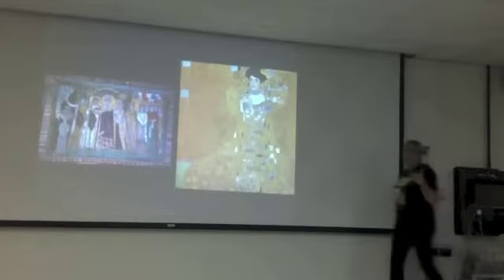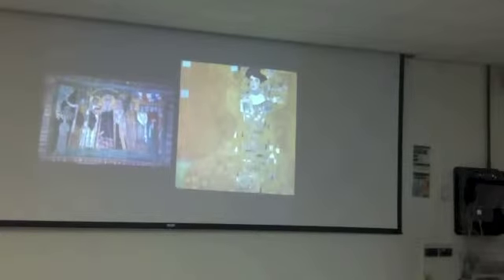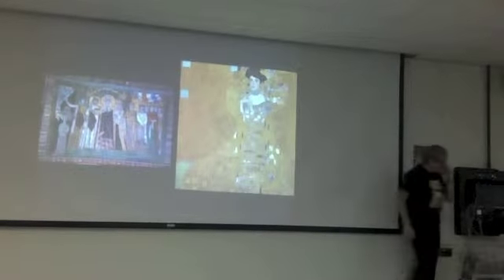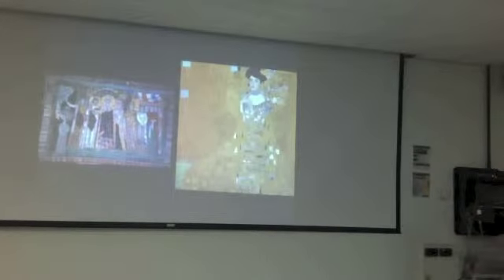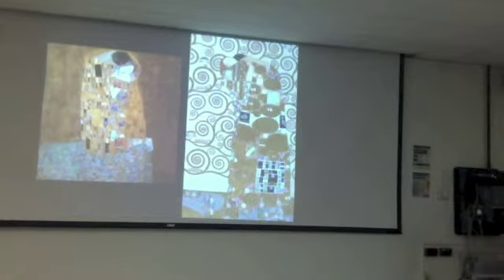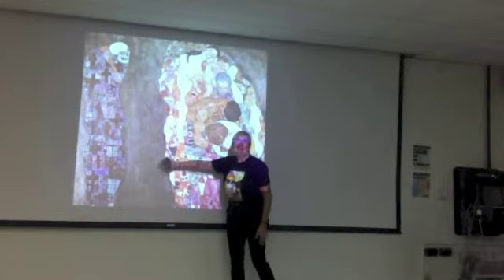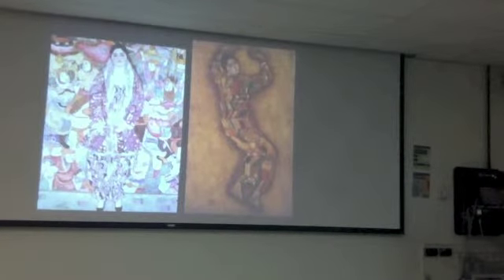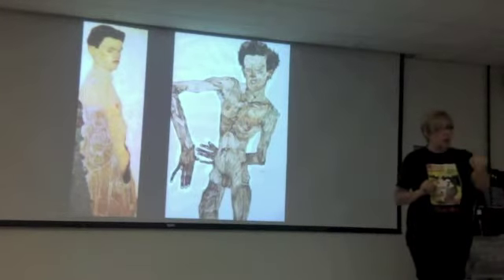AH 438 Review Vienna- city of Frued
Klimt
Shiele